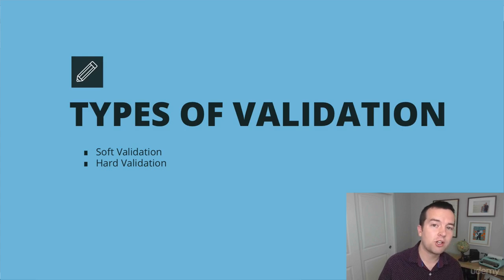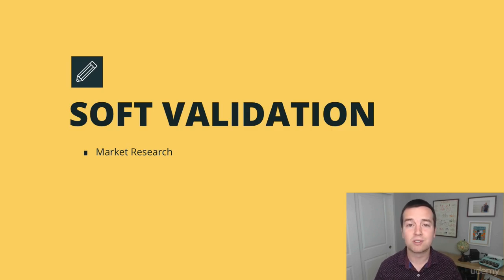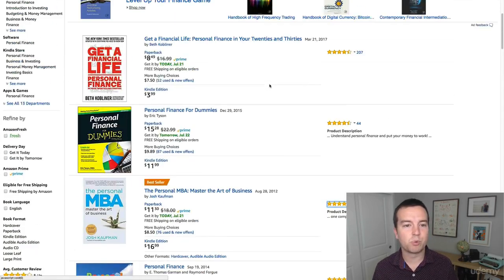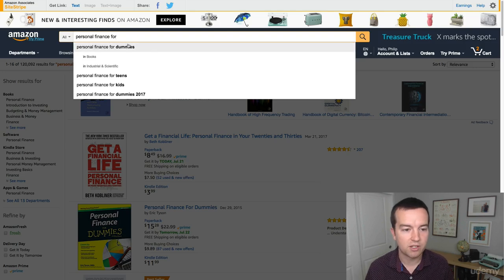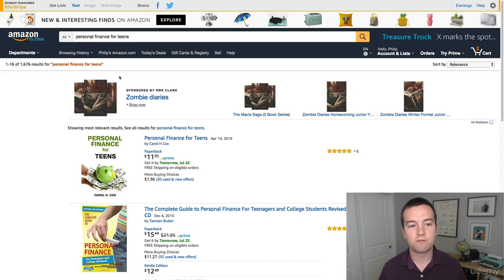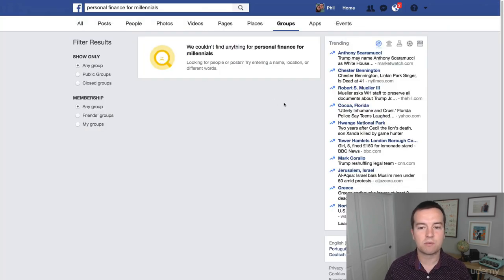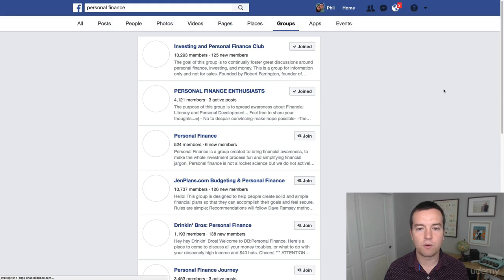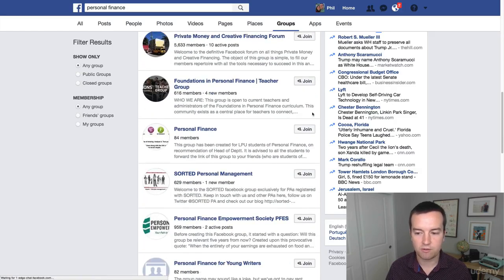014 Validate Your Business Idea